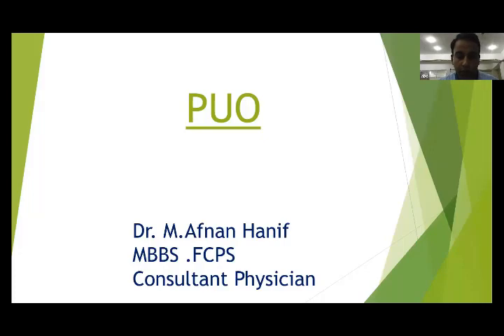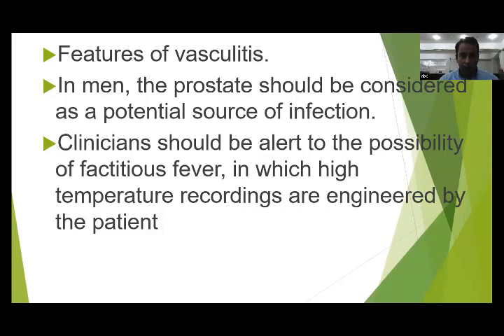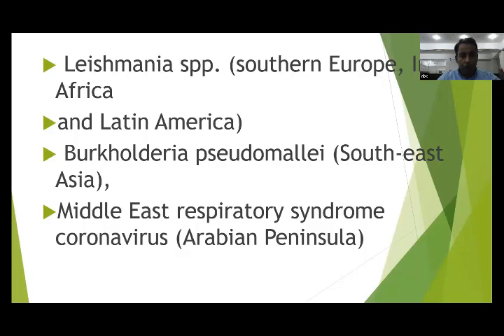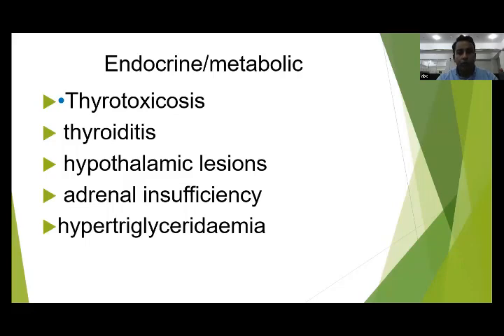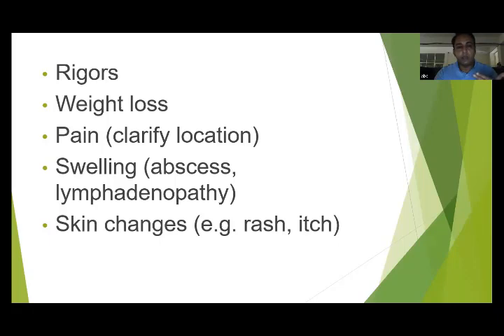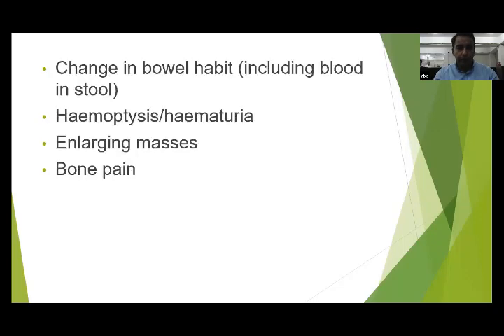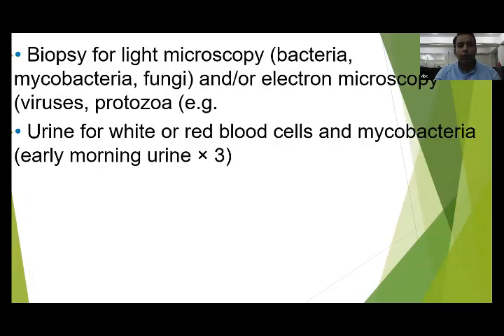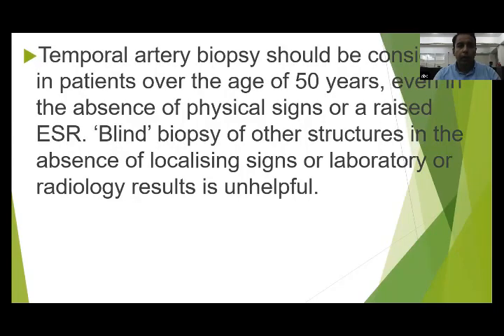7 20 2020 Fever PUO